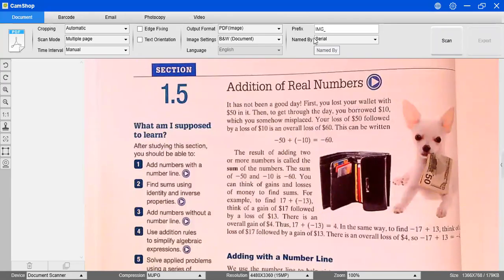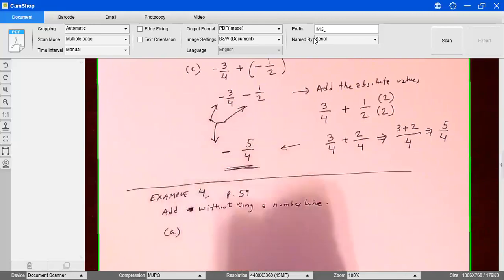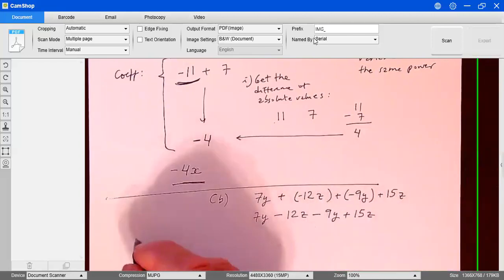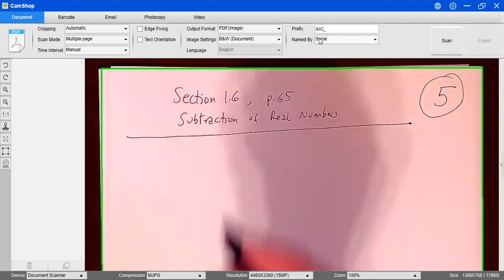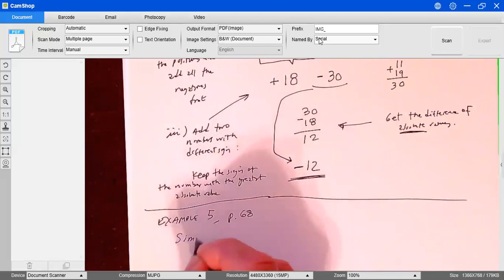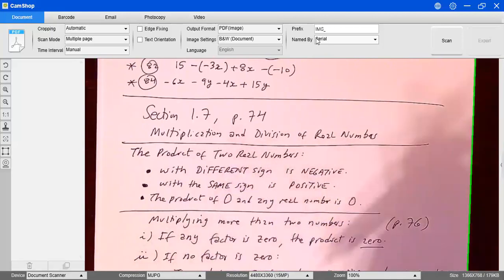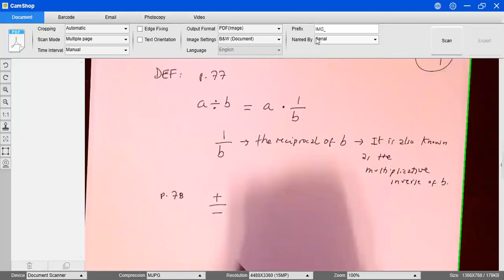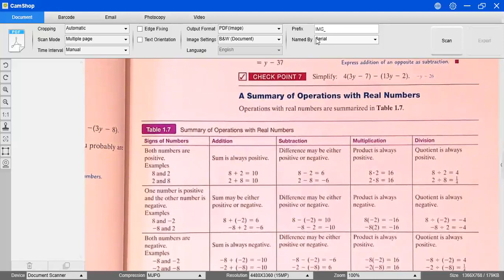M261-Cwk1c -- Operations with Real Numbers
Add, subtract, multiply, and divide real numbers, in Elementary Algebra (Examples from Blitzer's textbook).